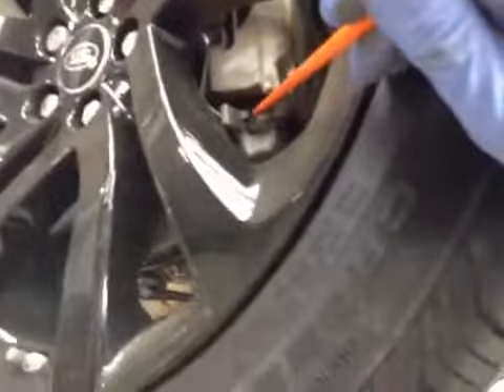VHC - 11432 - ET66WMV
Vehicle Healthcheck Video - Jobnumber: 11432 - Registration Number: ET66 WMV